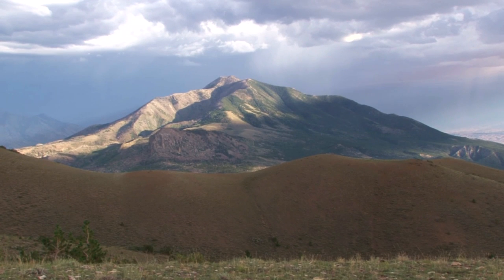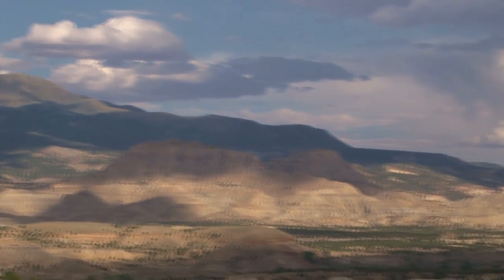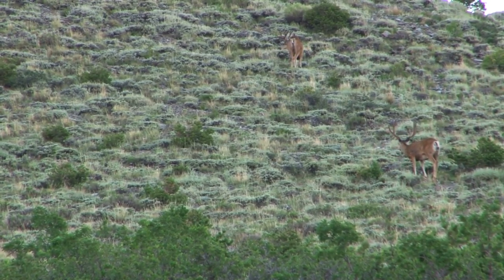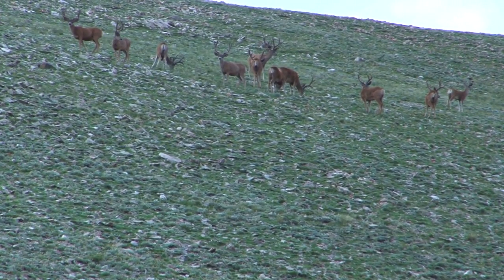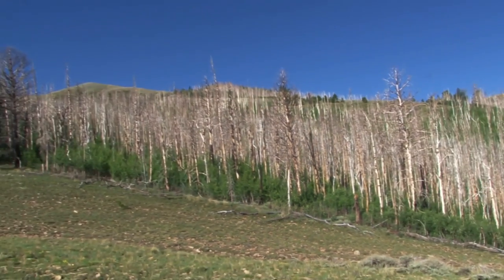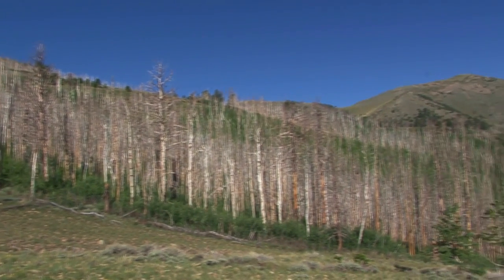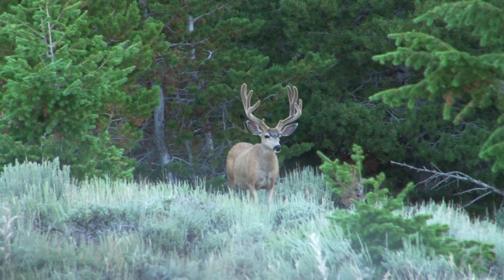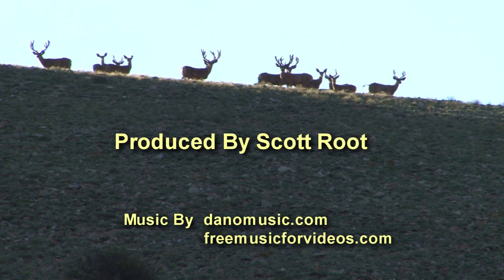Utah's Henry Mountains Deer Herd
There is much interest in Utah's two premium limited entry deer units.  The Henry Mountains and the Paunsaugunt premium limited entry deer units provide some of the best deer hunting in the United States.

This video will give you a short glimpse of the Henry Mountains and some of the beautiful bucks found in the area.  Footage was taken over a 24-hour period in August.  The Henry Mountains are also home to the largest free-roaming bison herd in the country.  Tens of millions of dollars have been spent throughout the state of Utah on restoring Utah's mule deer habitat over the last 6 years, as part of Utah's Watershed Restoration Initiative.

The DWR has also worked with sportsmen's groups to patrol this remote area to prevent poaching.  To learn how to apply for Utah's big game hunts,